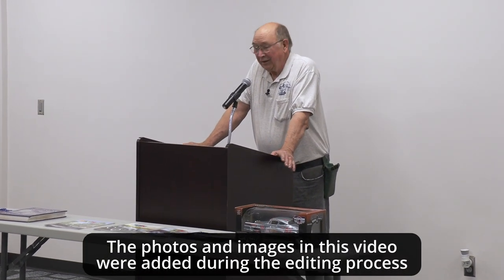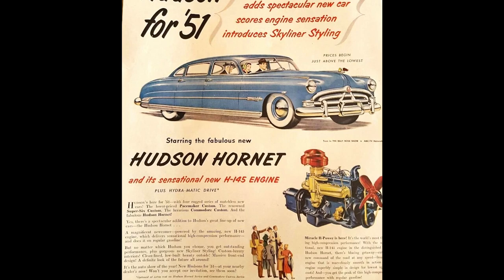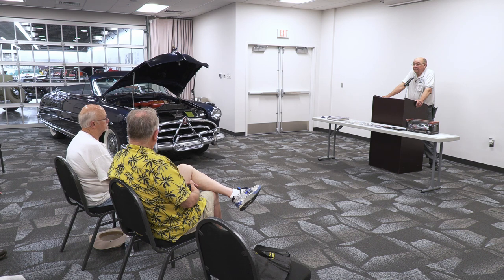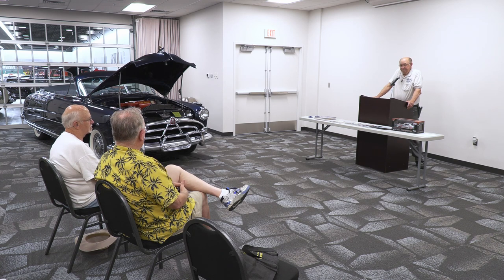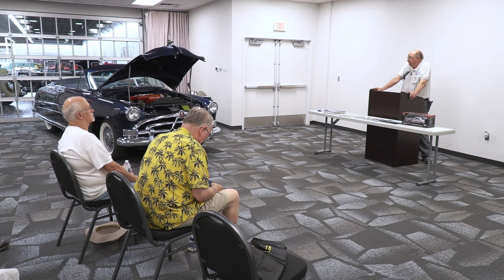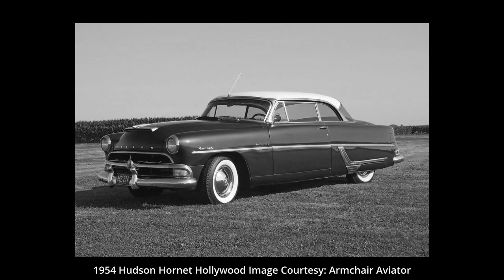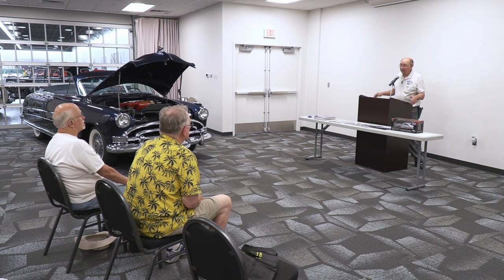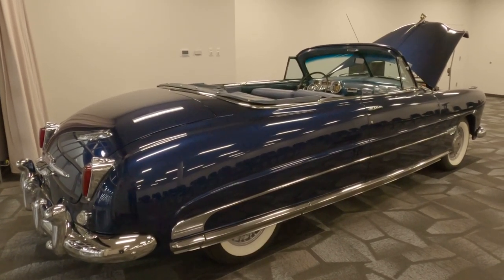Hudson Tread Talk by James Durand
This famous car may be best known for inspiring the character Doc Hudson in Pixar's film "Cars." Watch to learn the real-life story of this metallic blue beauty for yourself!
Videography by Ron Frank